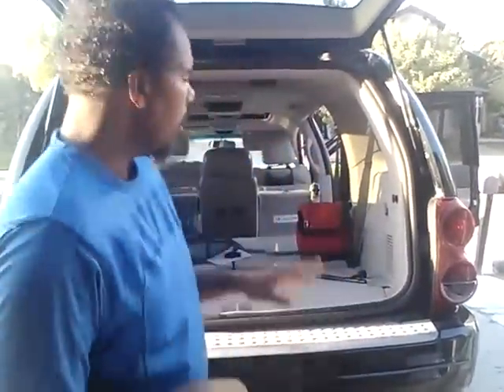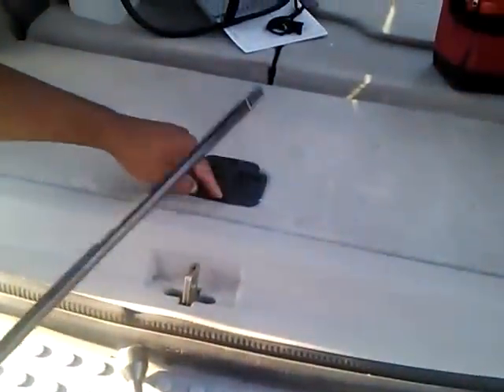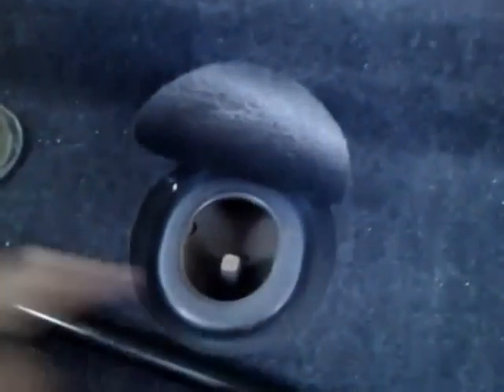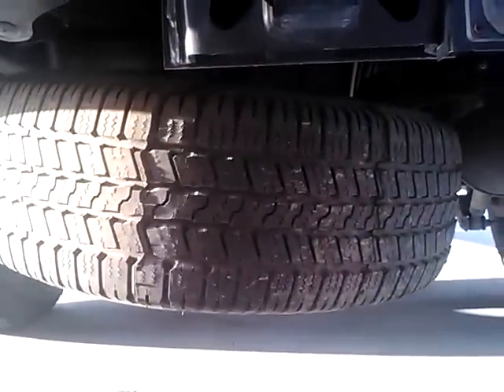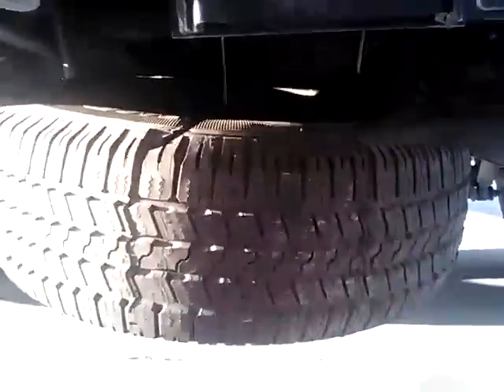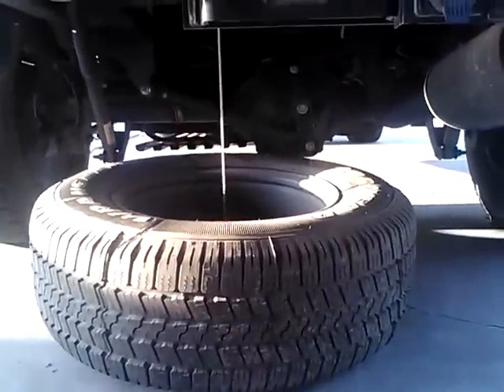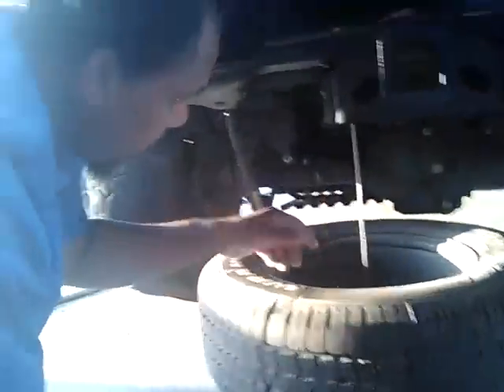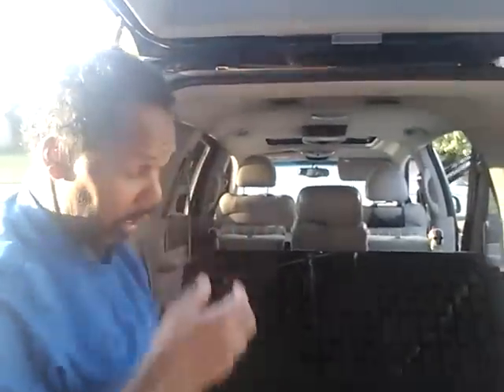How to Remove the Spare Tire from an SUV (2004 Dodge Durango)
Gentlemen, Unlock The Special Code To Your "Wealth DNA" NOW! No Joke!

Learn how to lower and remove the spare tire from an SUV.
How to Remove Spare Tire from an SUV, How to lower the spare tire on an SUV.
You'll need this information when you want to replace a tire with the spare.